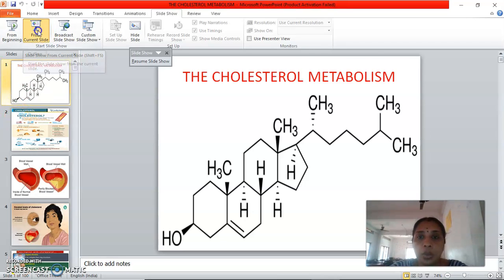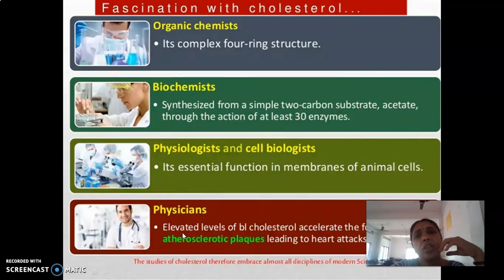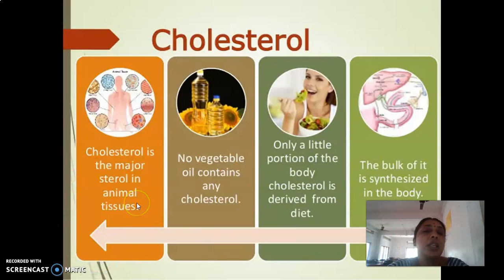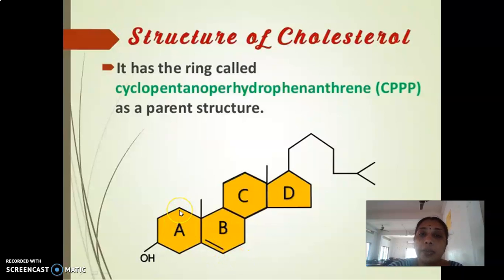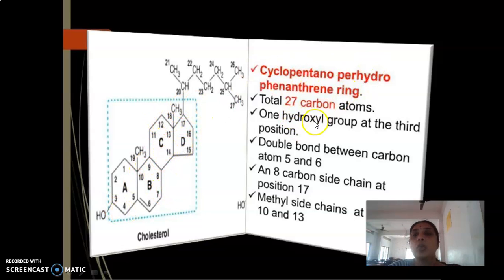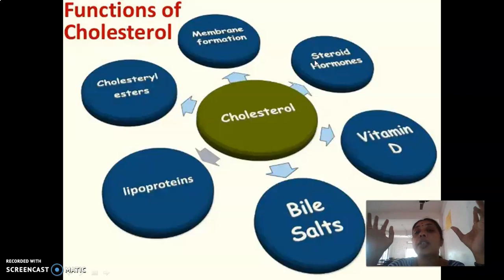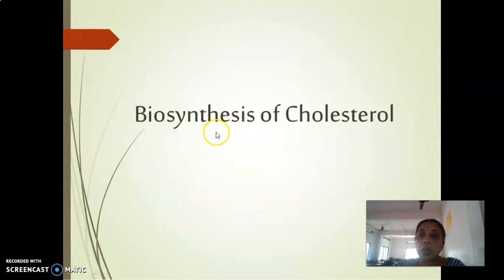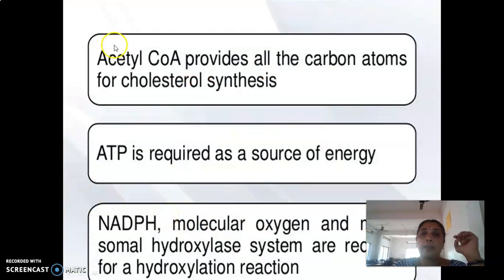METABOLISM I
CHOLESTEROL METABOLISM 2